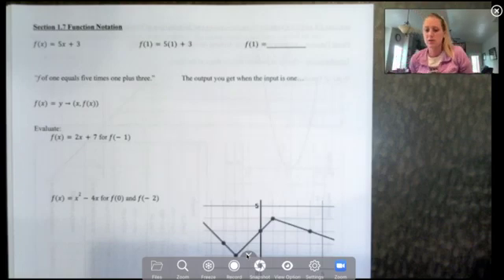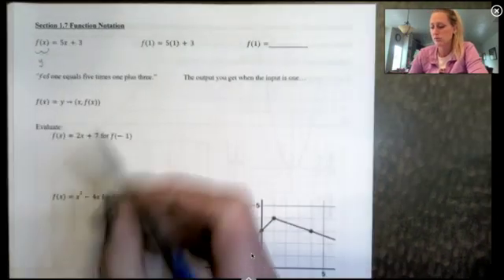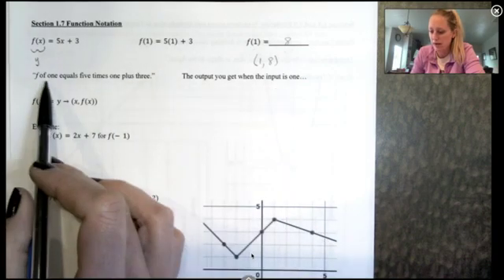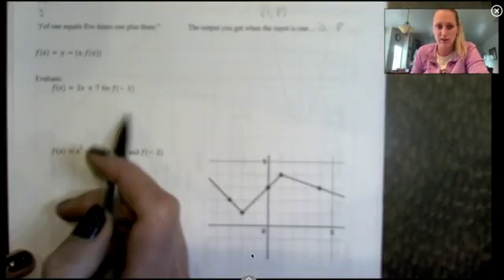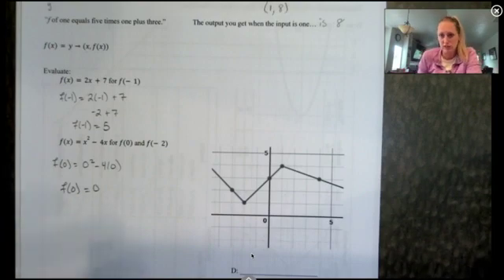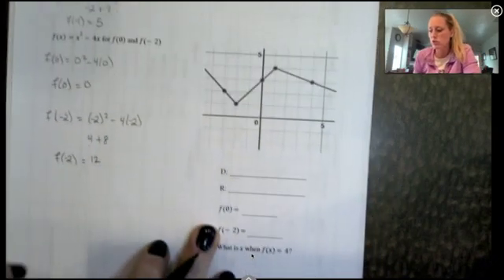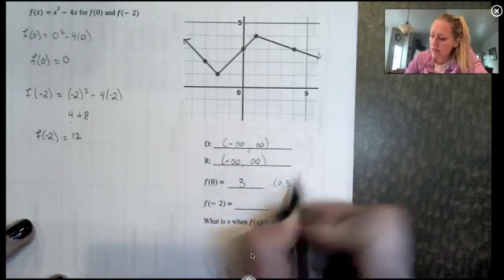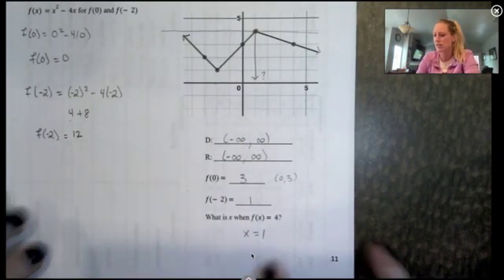Algebra II: 1.7 Function Notation